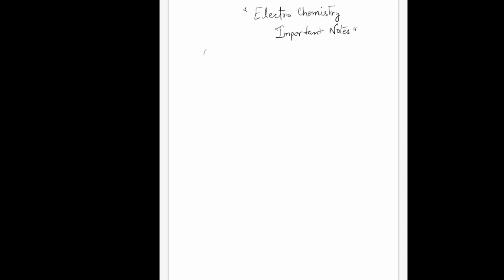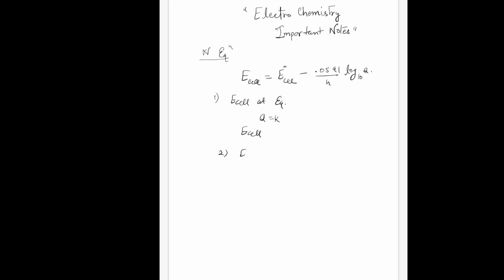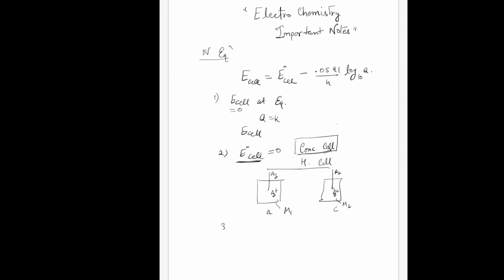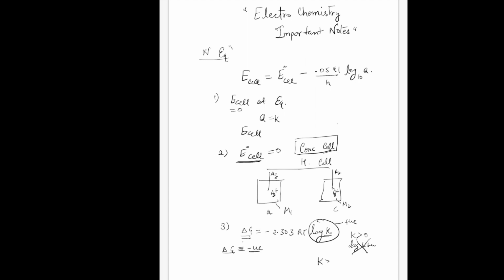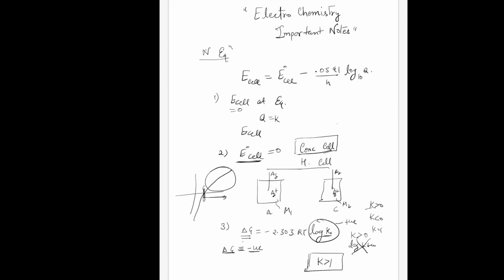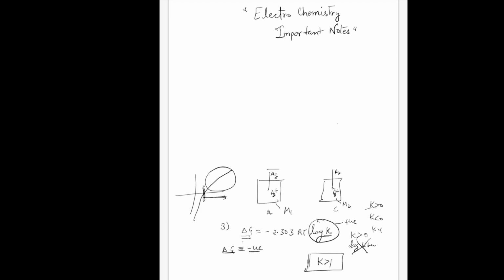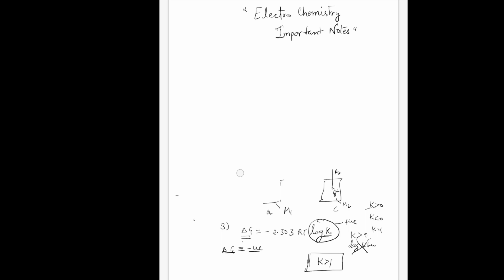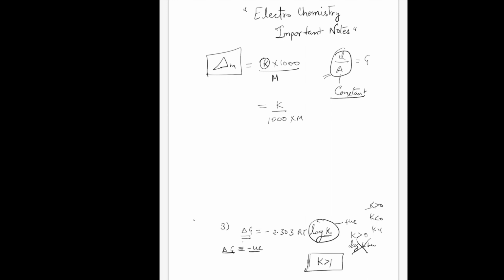ELECTROCHEMISTRY | IIT JEE NEET STRATEGY | 100% Success | Altus Knowledge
In this video - ELECTROCHEMISTRY | IIT JEE NEET STRATEGY | 100% Success | Altus Knowledge | Guaranteed Selection | PAY AFTER SELECTION

If you like the video about - ‘ ELECTROCHEMISTRY | IIT JEE NEET STRATEGY | 100% Success | Altus Knowledge’ LIKE, COMMENT & SHARE this video and also Subscribe to our channel ALTUS KNOWLEDGE for more IIT JEE and NEET  Tips & Tricks